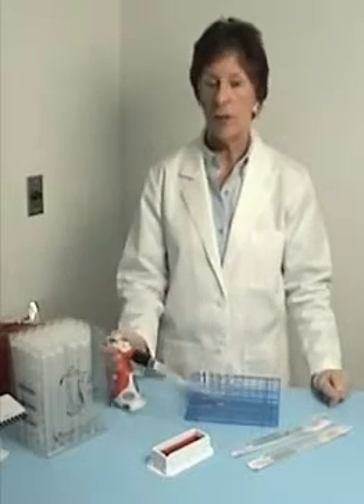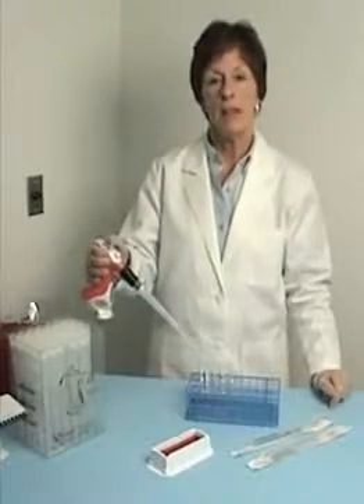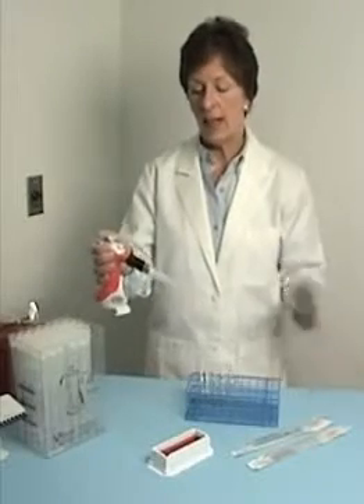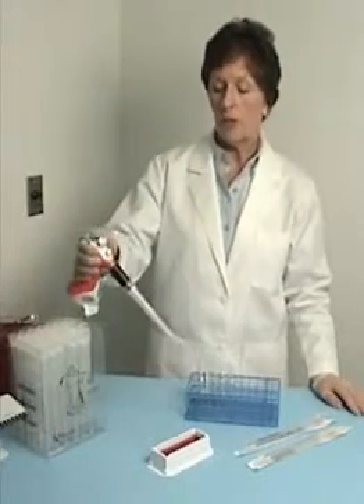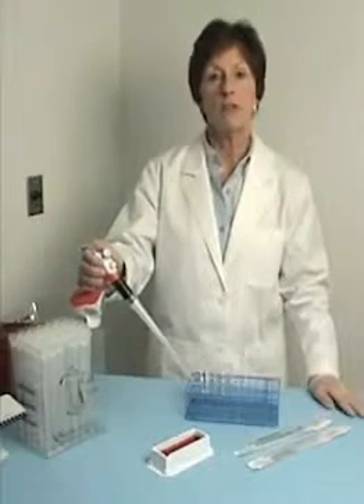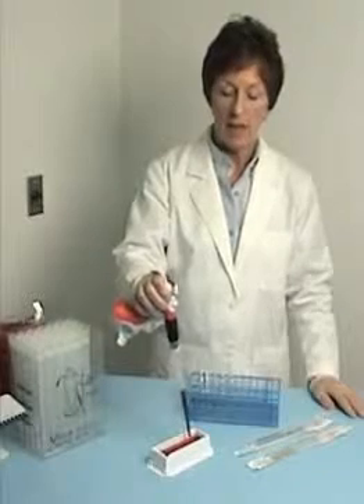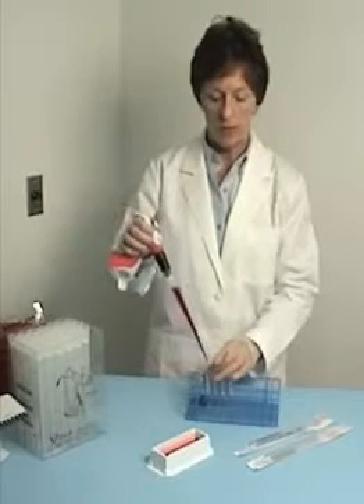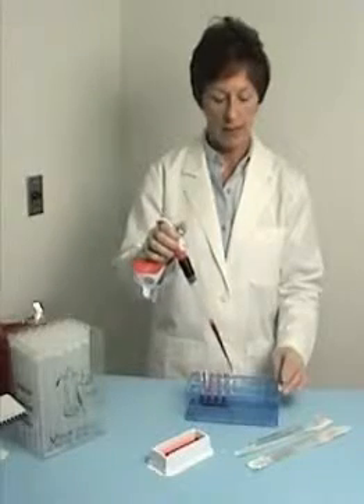Ovation Ergonomic Pipettes: 10ml Macro Features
Ergonomics is a science, not a slogan

VistaLab Technologies, takes the science of ergonomics quite seriously.  They've spent years working with ergonomic experts to study the physiological dynamic pipetting and the root causes behind injury.  It was clear that simply decreasing button pressure or changing a grip wouldn't make a pipette ergonomic - an entirely new type of device needed to be designed in order to truly minimize the risk factors so common with traditional pipettes.
VistaLab Technologies' ergonomic pipettes available from OneLab Shop
Electronic Single Channel
Electronic 8 & 12 Channel
Electronic Macro Volume
Mechanical Volume-Set
Fixed Volume